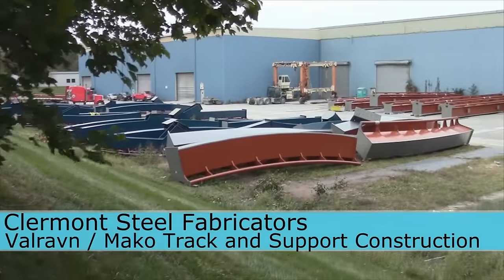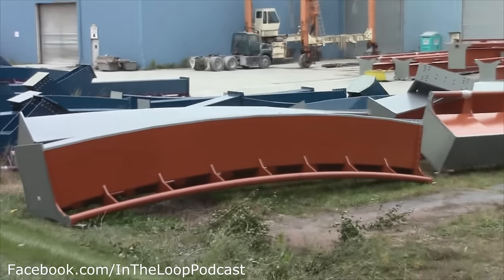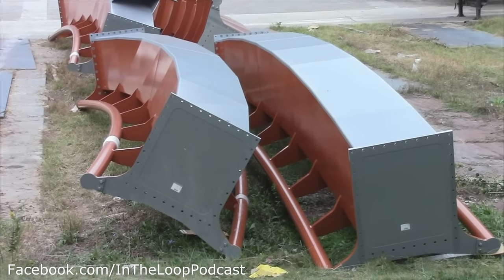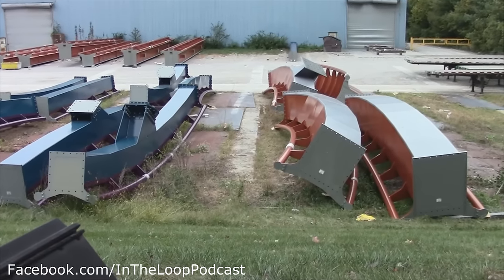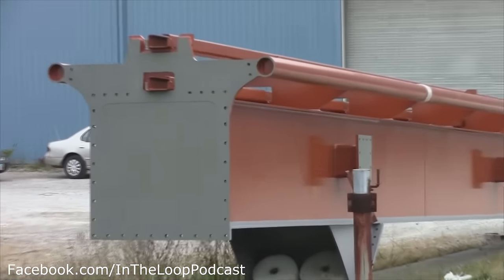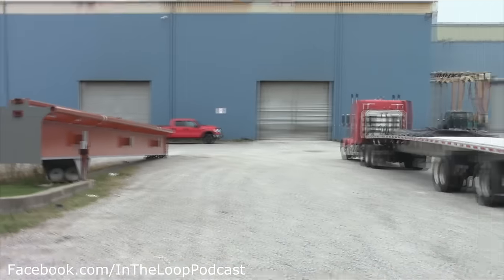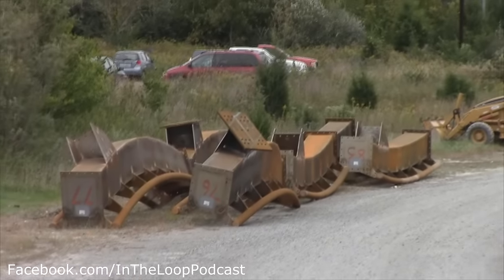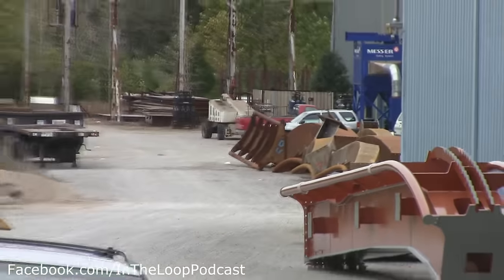B&M Track Manufacturing Plant Tour in HD! SeaWorld Mako and Cedar Point Valravn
Clermont Steel Fabricators is the home to where many of the world's best roller coasters have been made.  Bolliger and Mabillard of Switzerland use this place to manufacture almost all of their rides and currently at the plant, Mako from SeaWorld Orlando / Valravn from Cedar Point are being produced for the 2016 season.  Join Dan on this special tour of where roller coasters are born!